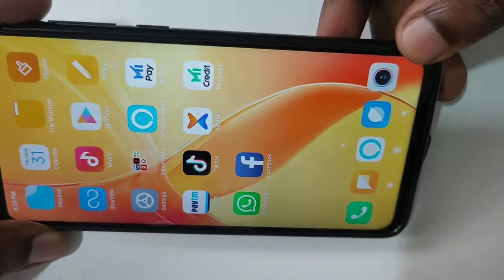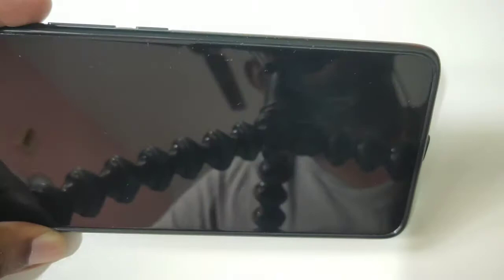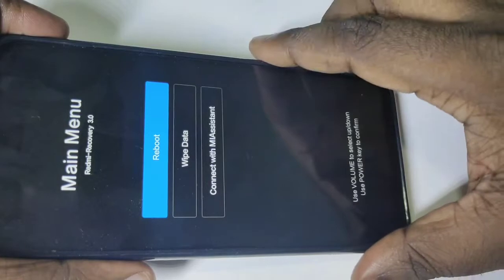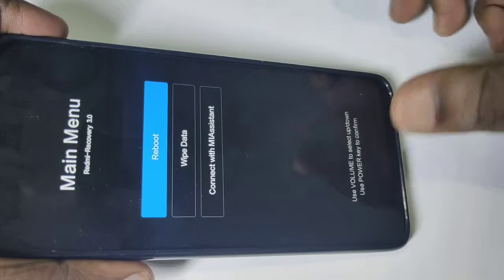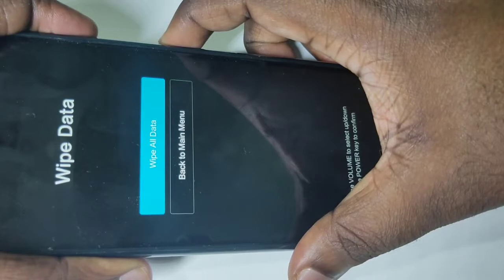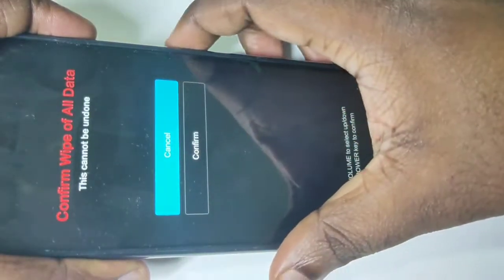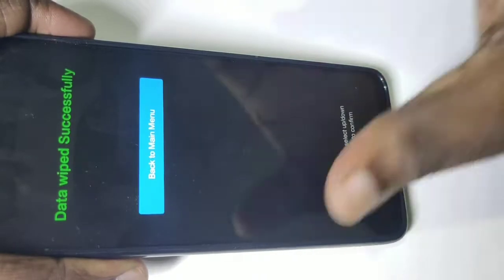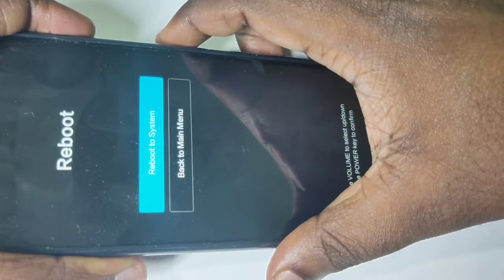Hard Reset Redmi K20 Pro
How to Hard Reset Redmi K20 Pro
factory reset